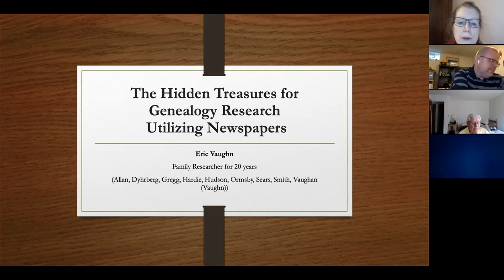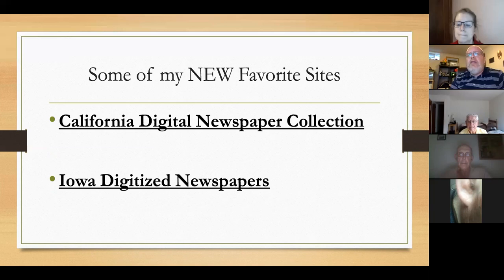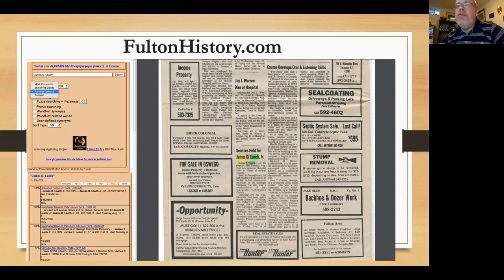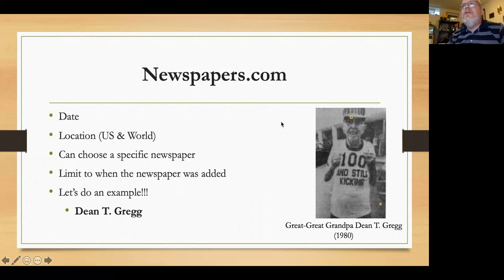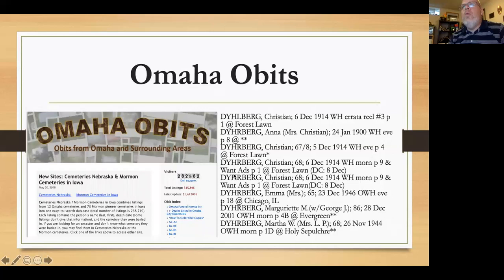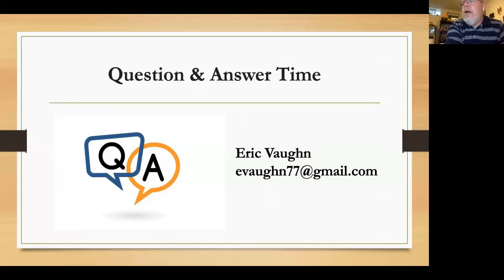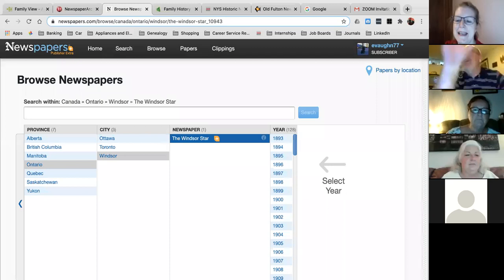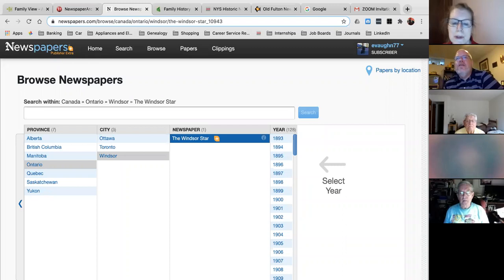IPL Genealogy Group: Genealogy Research Using Newspaper Records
Eric Vaughn has been using newspapers to research his family history for almost twenty years. He shares helpful search strategies, useful storage suggestions, and his experiences searching newspapers at libraries and research centers during his travels.